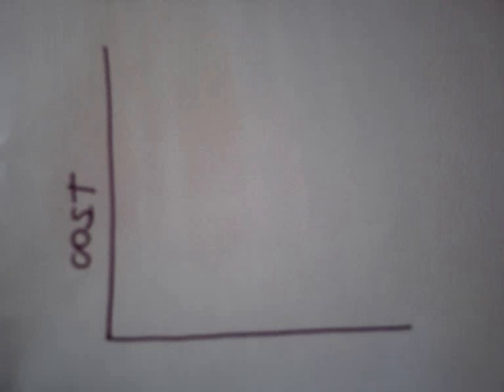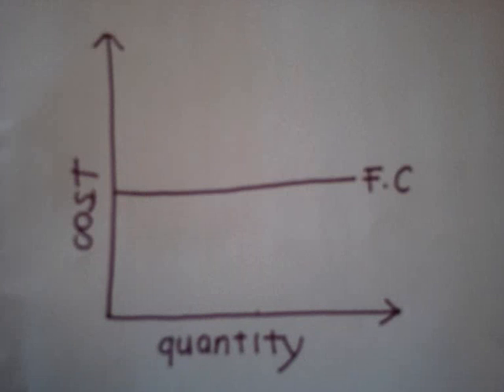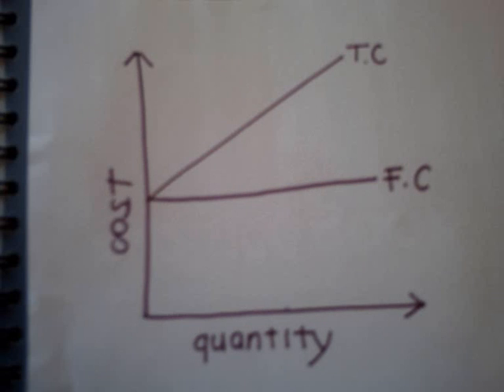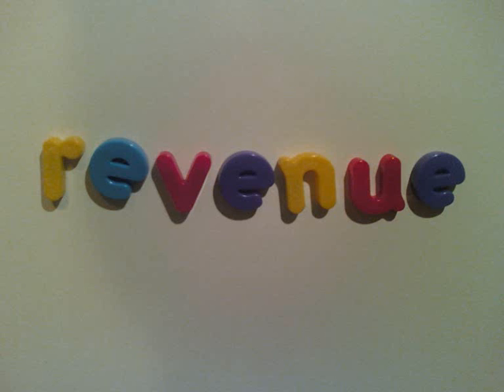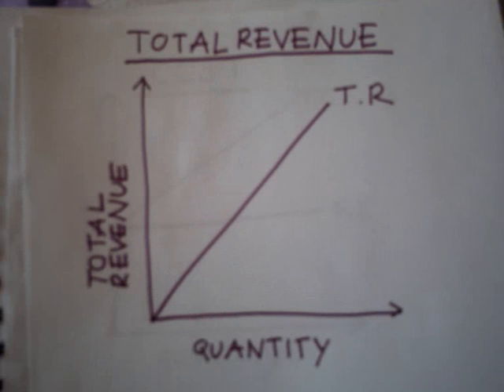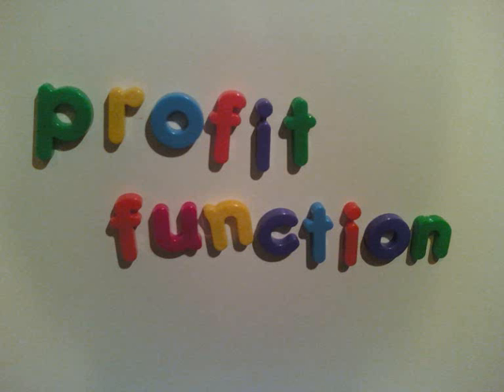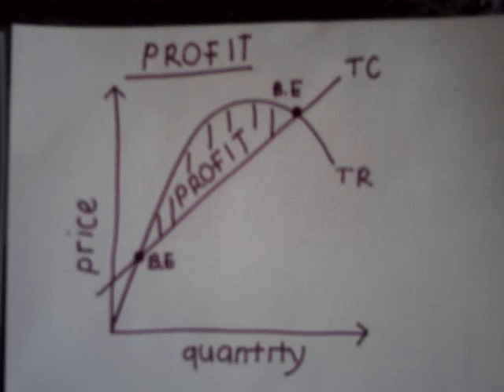EBG10A assignment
A fist year business and economics maths tutorial from 2009